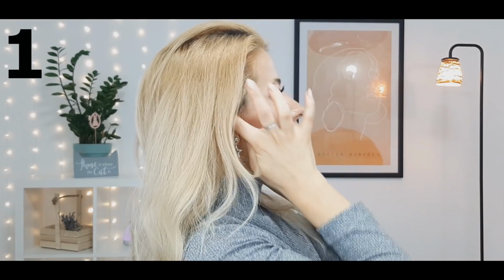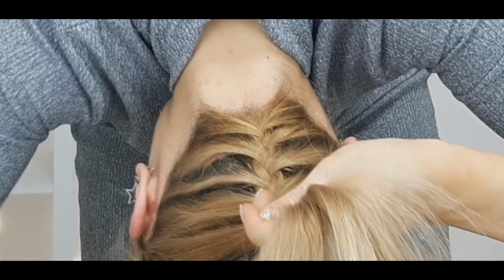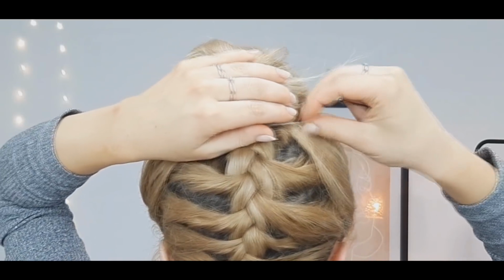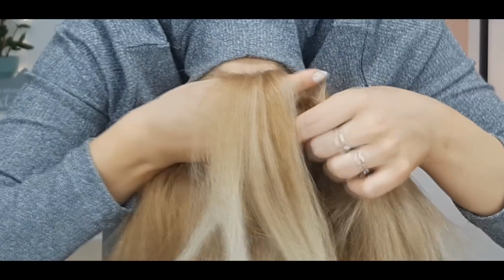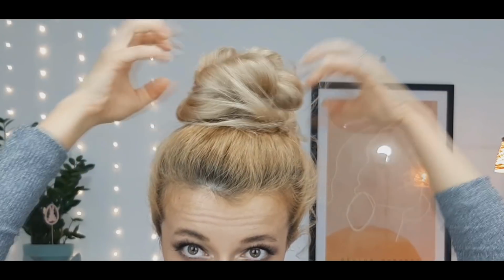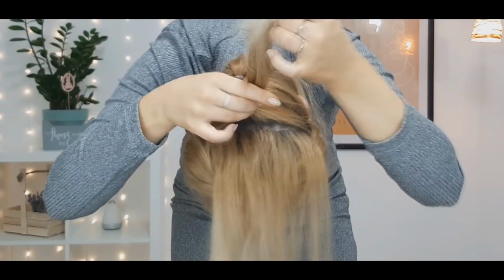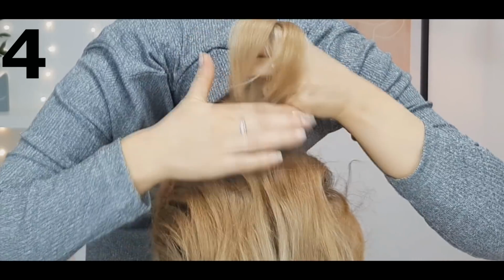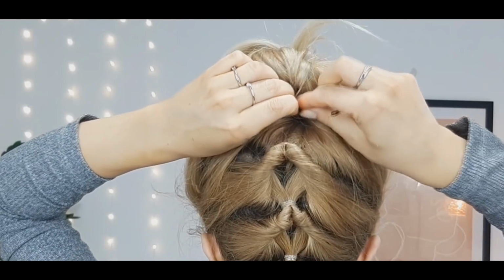4 UPSIDE down braided MESSY BUN hairstyles 🧡 medium and long HAIRSTYLES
4 UPSIDE down braided MESSY BUN hairstyles 🧡 medium and long HAIRSTYLES

Hi,there 🙋🏼‍♀️
In this video I show you how to create 4 upside down braided messy bun hairstyles. These messy buns are perfect for those with long or medium hair and the accent braid will make the whole look of the hairstyle so interesting!

I hope this hair tutorial You will find useful...
Good luck
Love U Lots ❤️